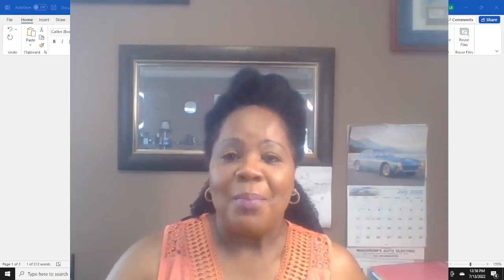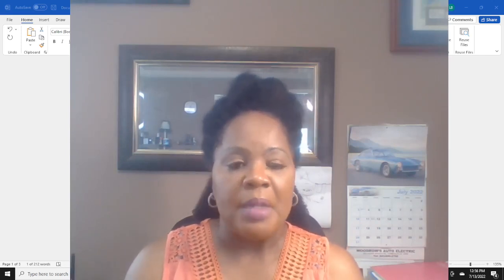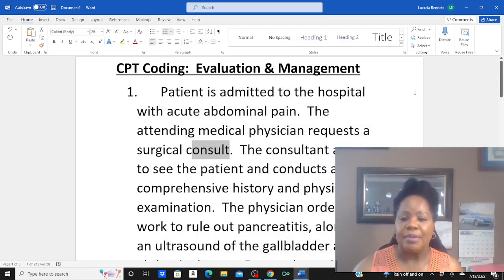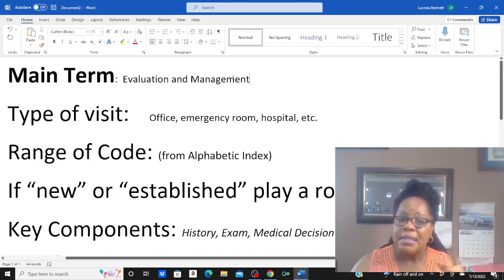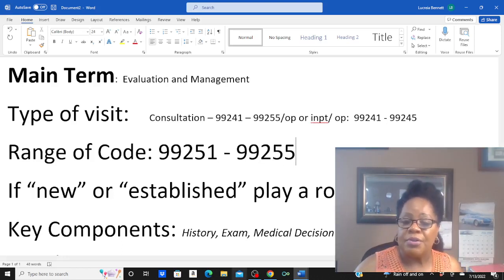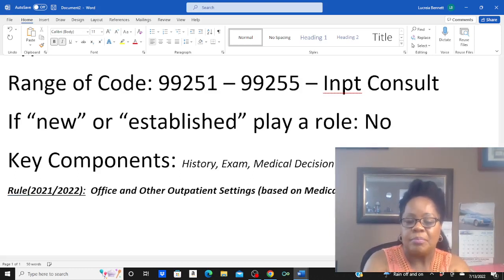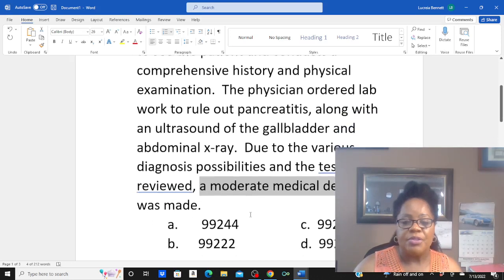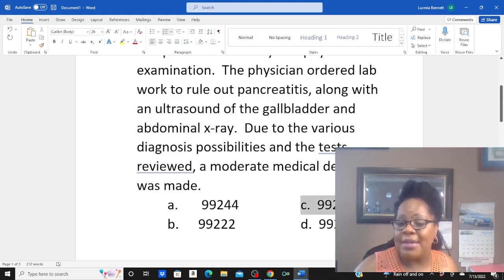Help Me Find Questions to Practice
In this video, I share my job of finding questions for my students to practice coding with.  I found an old book dated back to 2011 and want to update the codes.  I start with the Evaluation and Management Section and show you how to look up and find an E&M code from the Alphabetic Index.